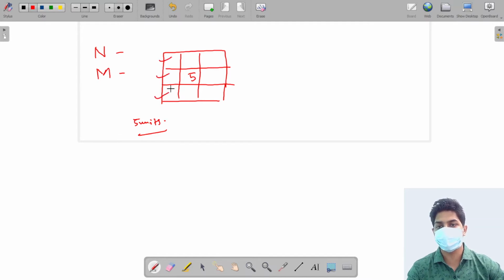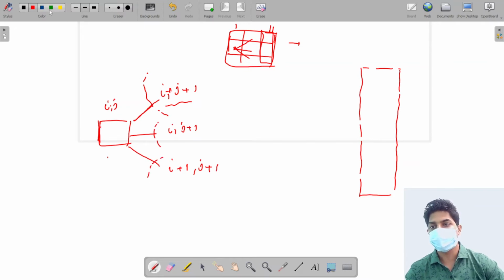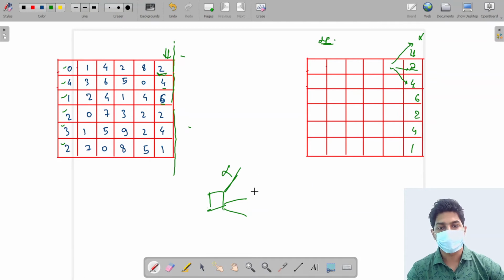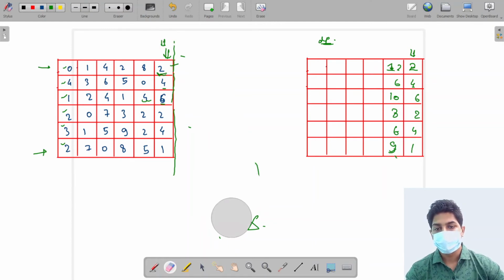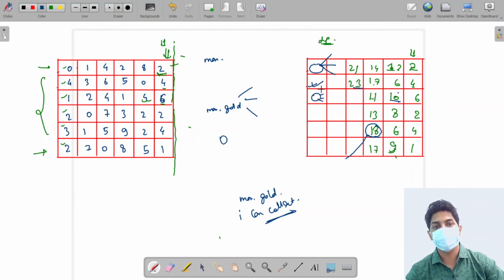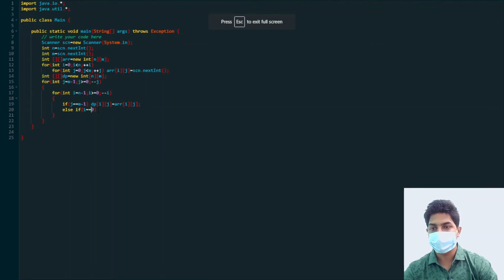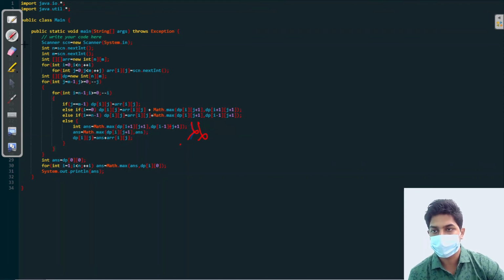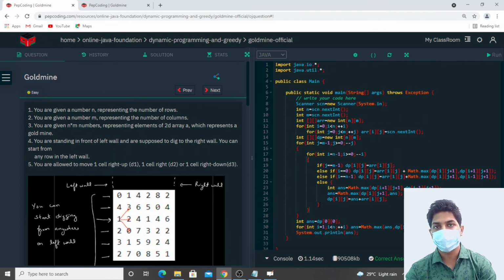Goldmine | Dynamic Programming and Greedy | In English | Java | Video_6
This question will teach you how to apply Dynamic Programming on the question Goldmine.

Question Name:
Goldmine

Question Statement:
1. You are given a number n, representing the number of rows.
2. You are given a number m, representing the number of columns.
3. You are given n*m numbers, representing elements of 2d array a, which represents a gold mine.
4. You are standing in front of left wall and are supposed to dig to the right wall. You can start from
     any row in the left wall.
5. You are allowed to move 1 cell right-up (d1), 1 cell right (d2) or 1 cell right-down(d3).
6. Each cell has a value that is the amount of gold available in the cell.
7. You are required to identify the maximum amount of gold that can be dug out from the mine.

Topic

Used DataStructure

TimeComplexity: O(N^2)

SpaceComplexity: O(N^2)